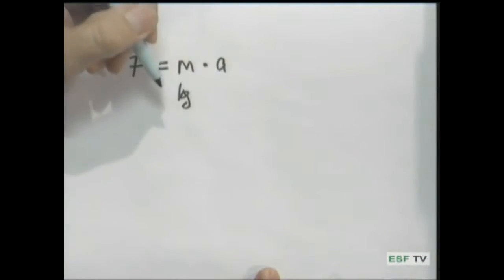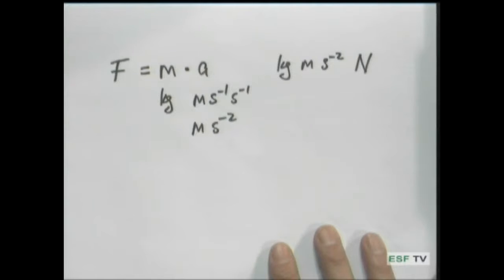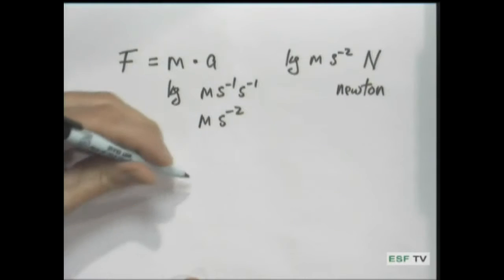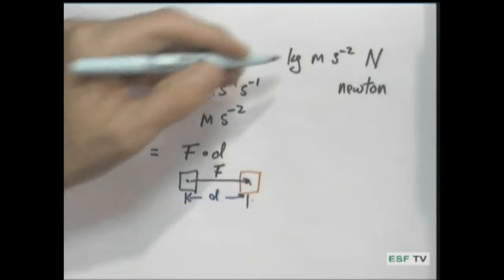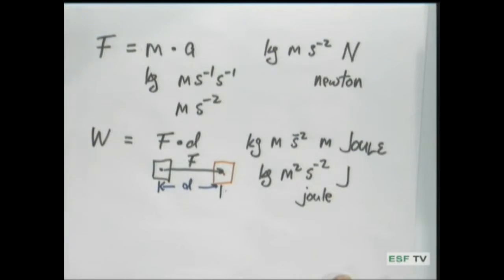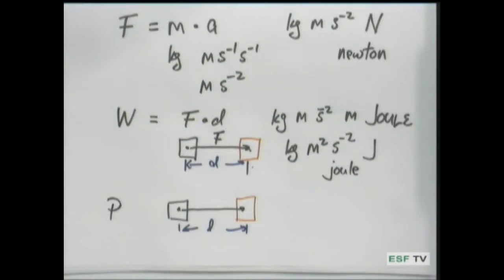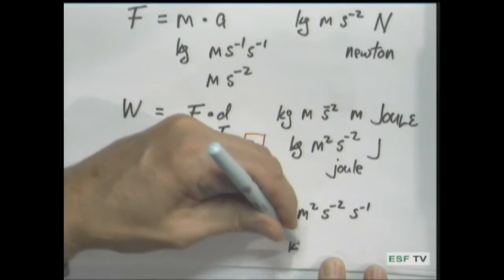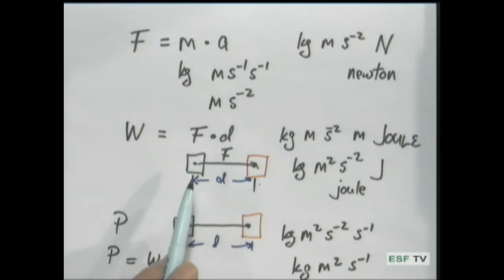Physics of Life - Force Work and Power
Definitions of the fundamental quantities of force, work and power, and how they are related.